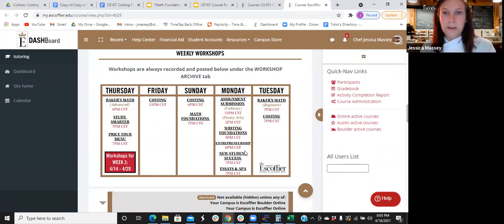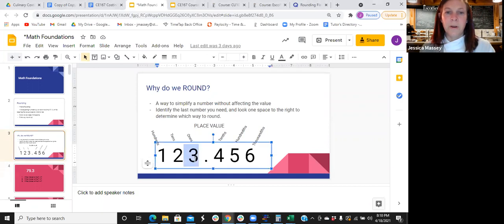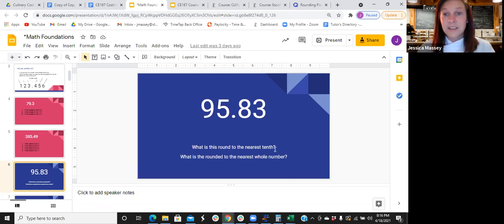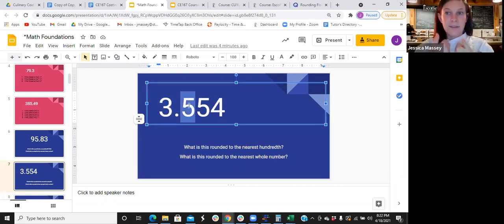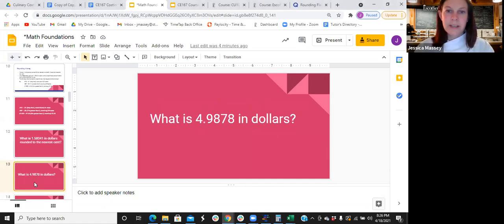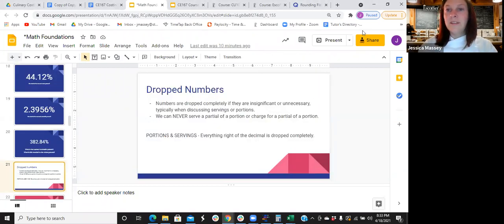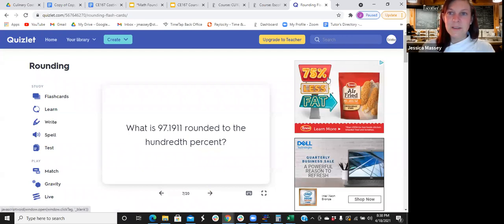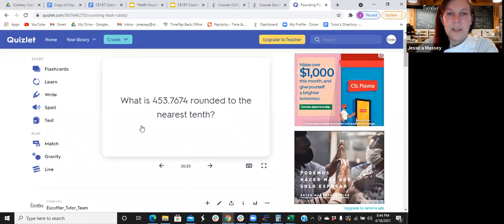2104 - Math Foundations Workshop #1 - 4/18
Math Foundations Workshop #1 - Rounding